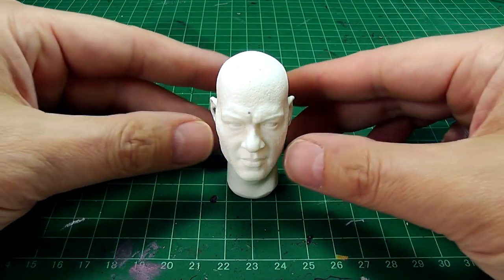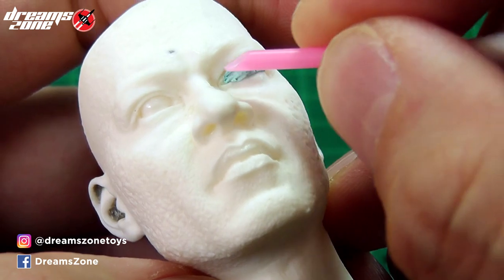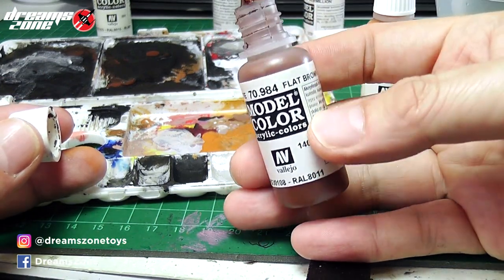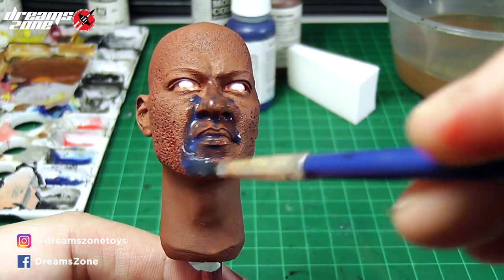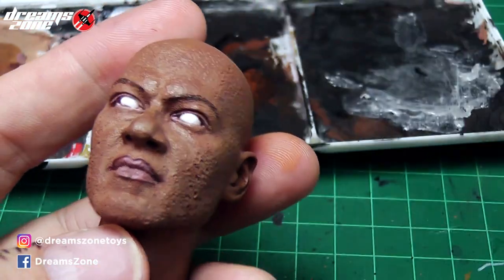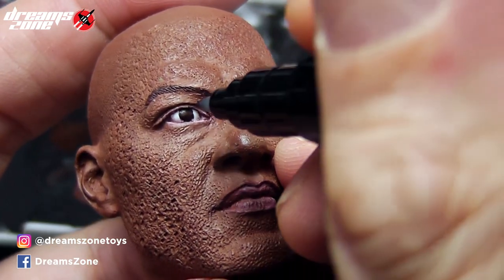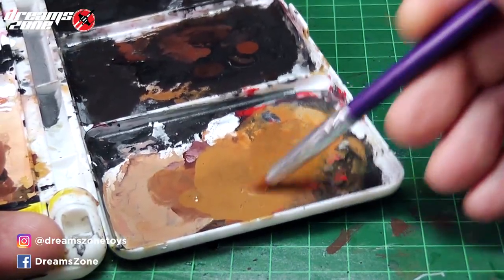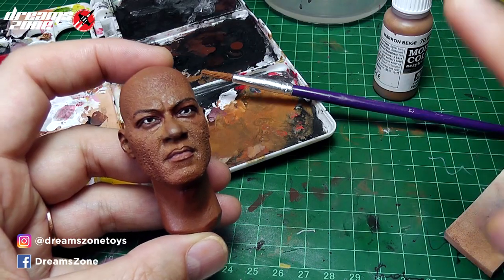Hand painted 1/ head sculpt -The matrix Morpheus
Storyline: Hand-painted head sculpt tutorial for The matrix Morpheus. Also, check out the full build of The matrix Morpheus tutorial

The Matrix Custom-made 1/6 scale sunglasses Limited time sales NOW AVAILABLE online!! Check it out now

Materials list:
Morpheus Head-sculpt (unpainted): eBay - The Matrix - Morpheus - Laurence Fishburne 1/6 Head

Sharing all my collections and latest toys news included Model kits, Movie Action figures in order to make a closer connection between the hobby collector and the retailer.

Production Highlight:
- Script and copywriting
- Experience production skills.
- Shooting equipment and lighting.
- Graphic design support.
- Language: Cantonese, Mandarin, and English.